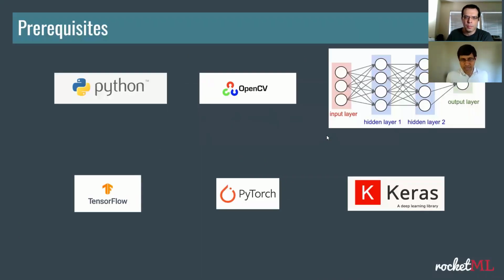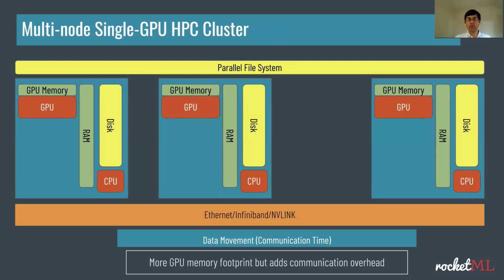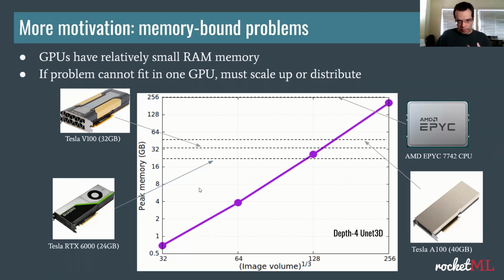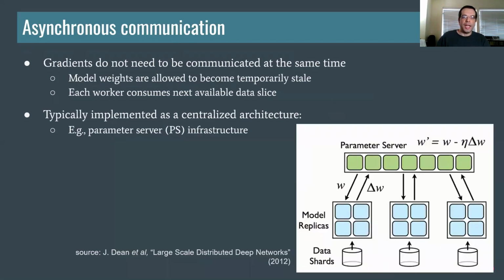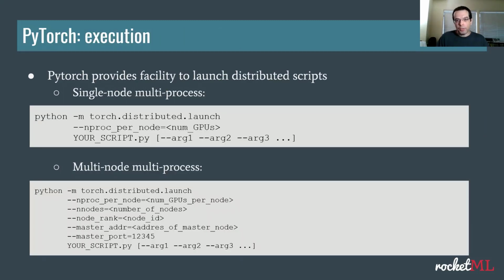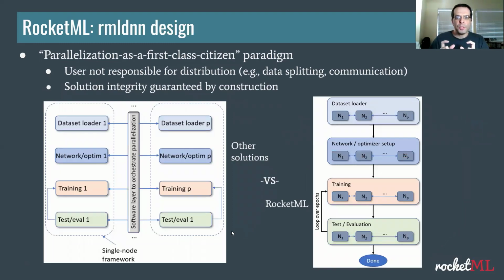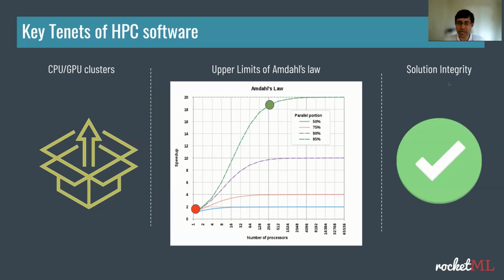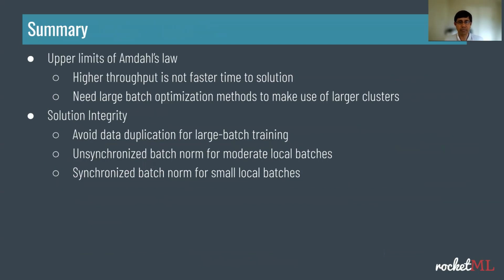RocketML Distributed Deep Learning Technical Seminar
The seminar covers fundamentals and different steps in deep learning training and their respective memory footprints and time complexities. We will provide an overview of I/O, memory, and network architectures of CPU and GPU HPC clusters, and describe different modes of parallelism on different hardware infrastructures:

a) Data parallelism on CPU and GPU HPC clusters,

b) Model parallelism on CPU and GPU HPC clusters,

c) Pipeline parallelism, and

d) Federated learning on IOT devices.